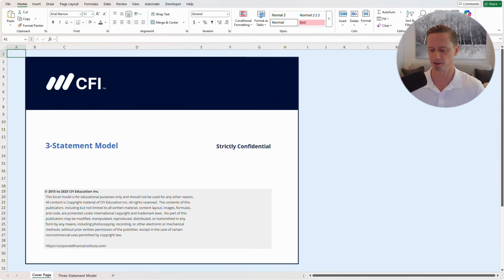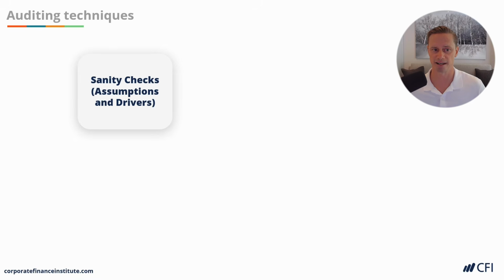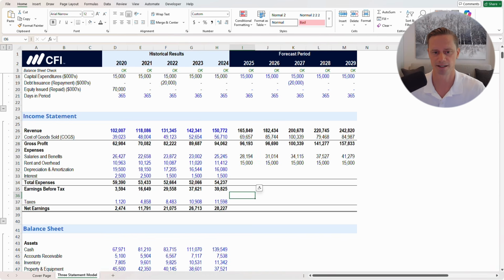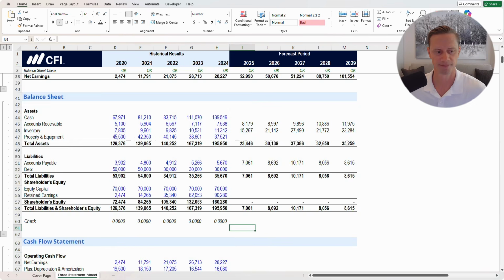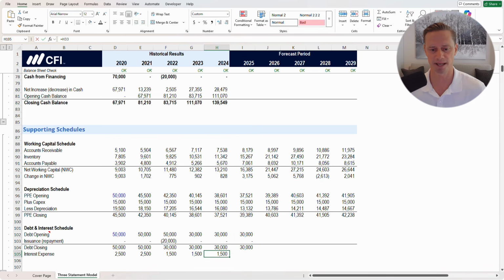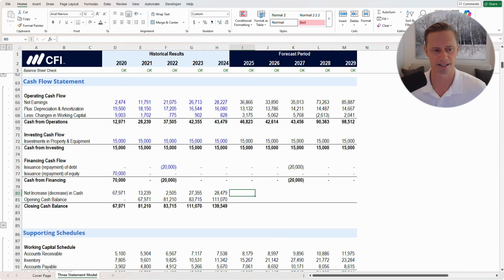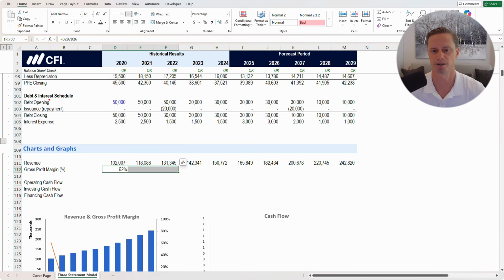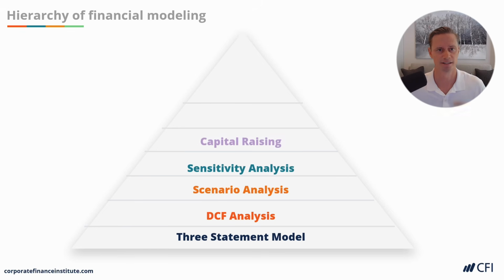Financial Modeling Tutorial | Build a Three-Statement Model in 30 Minutes with CFI CEO Tim Vipond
Ready to build a complete three-statement financial model from scratch in under 30 minutes? In this free, hands-on course, CFI's CEO, Tim Vipond, guides you step-by-step through the entire process of creating a dynamic and fully integrated financial model in Excel.

This tutorial is perfect for aspiring financial analysts, students, and professionals who want to master the foundational skill of financial modeling. You'll go from a blank forecast to a perfectly balanced model with charts and graphs.

In this free course, you will learn how to:

🔹 Structure a professional financial model in Excel.
🔹 Forecast and build an income statement, balance sheet, and cash flow statement.
🔹 Create supporting schedules for working capital, PP&E, and debt.
🔹 Dynamically link all three financial statements so they balance perfectly.
🔹 Create compelling charts and graphs to visualize your model's outputs.
🔹 Perform scenario analysis to test your assumptions and audit your work.

✅ Ready to Master Financial Modeling?

This free course is a preview of the in-depth training inside our globally recognized FMVA® certification program. Gain the skills and credentials to become a world-class financial analyst and stand out from the competition.

CONNECT WITH CFI